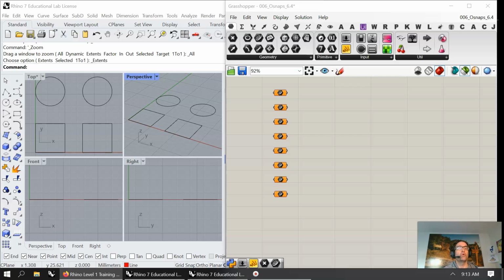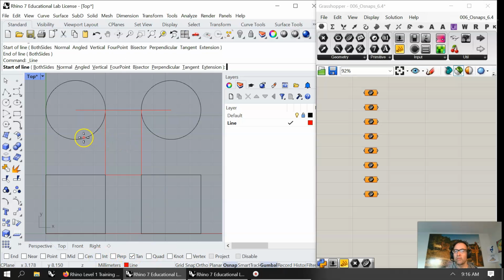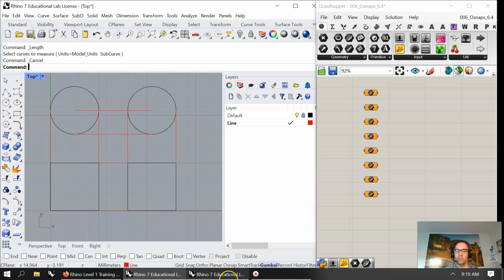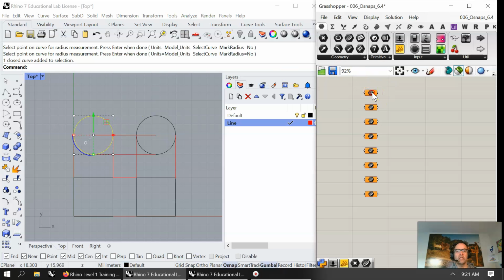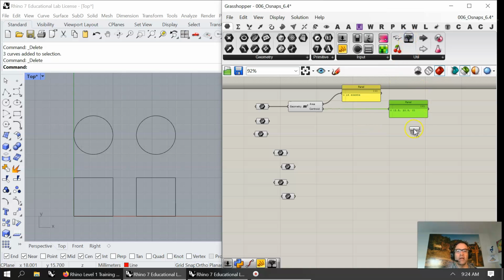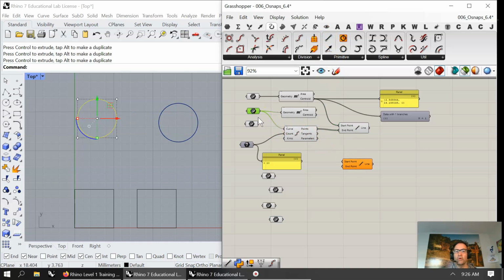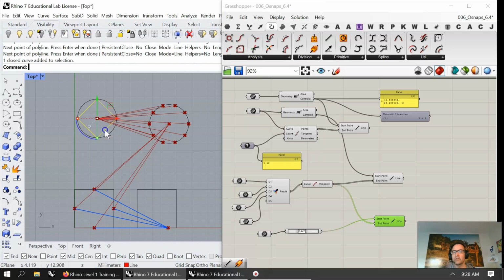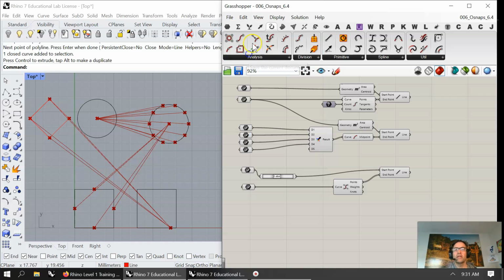006_Osnaps_6.4 RHINO3D | GRASSHOPPER | PYTHON | C#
006_Osnaps_6.4  RHINO3D | GRASSHOPPER | PYTHON | C#